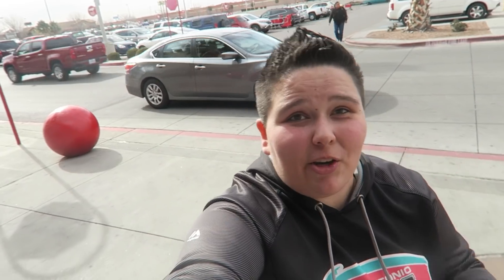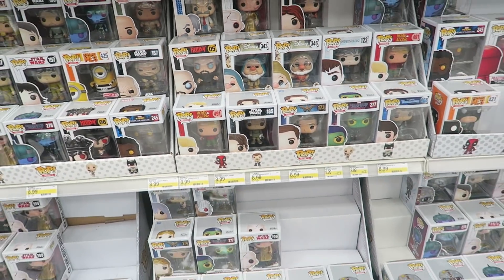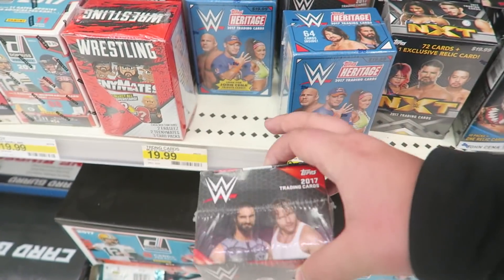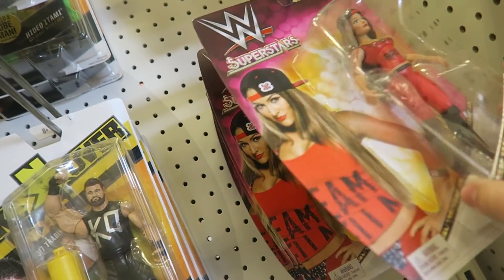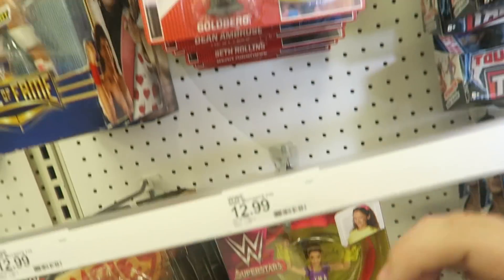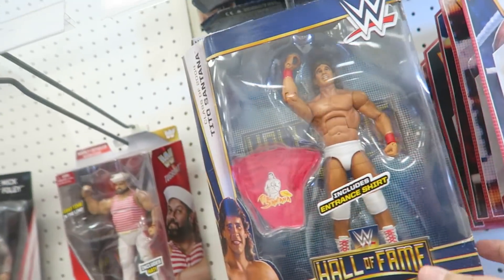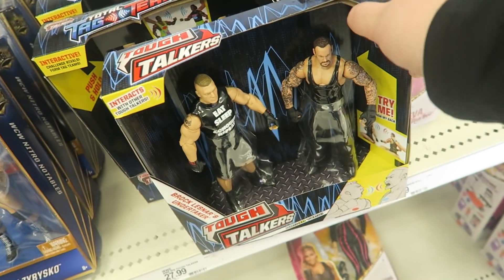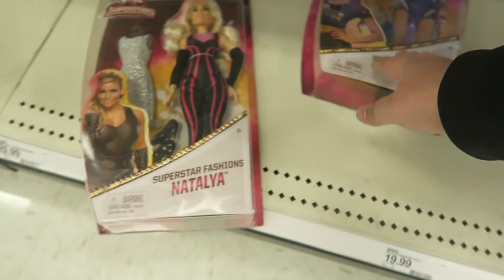WWE Figure Hunt at Super Target 2/01/18